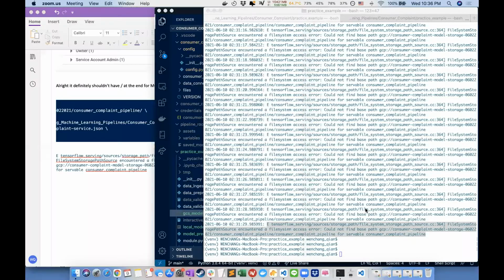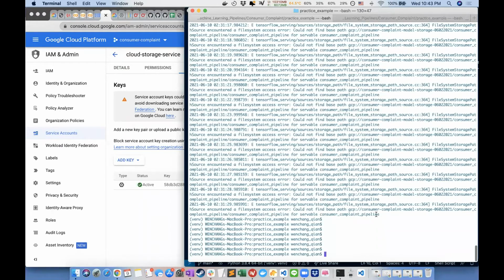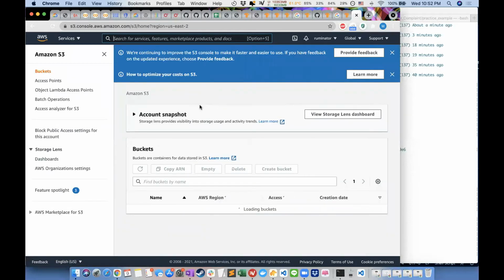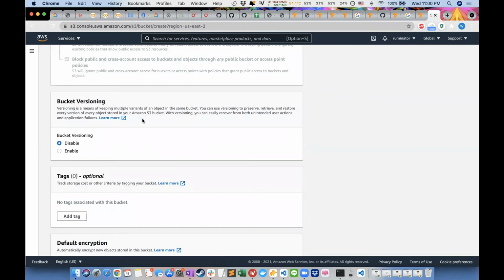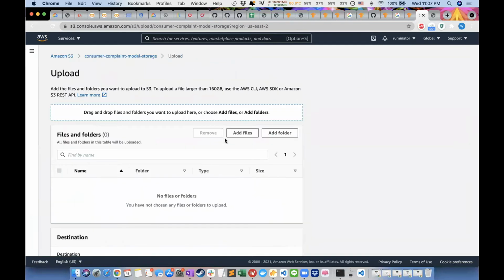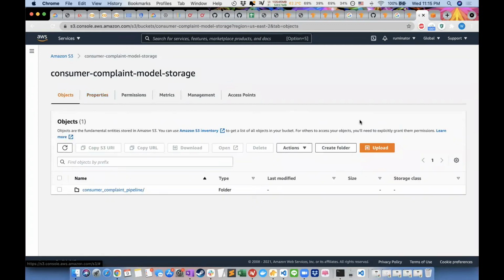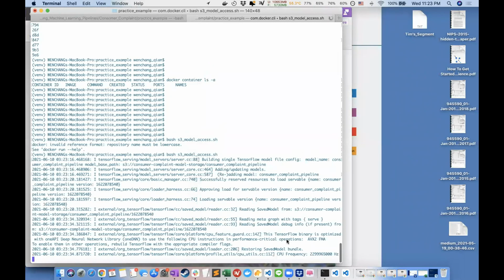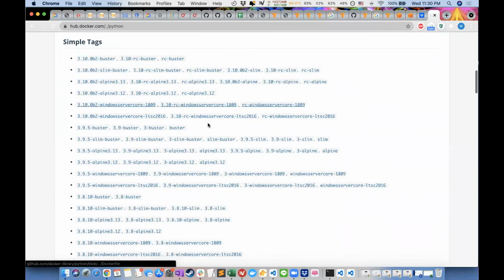Building ML Pipelines - 06/09/2021